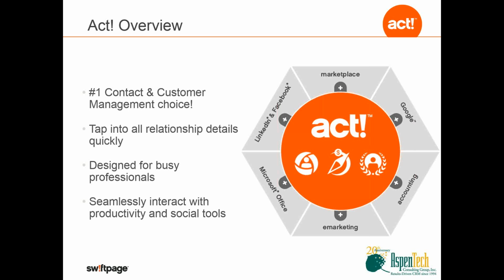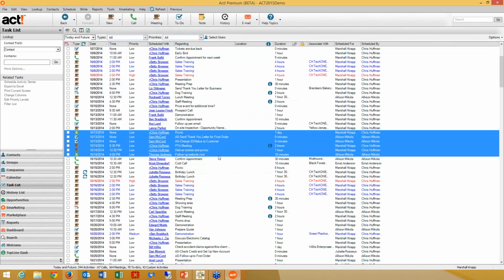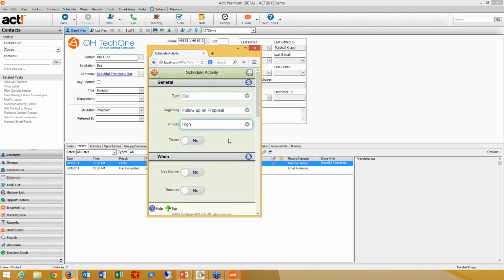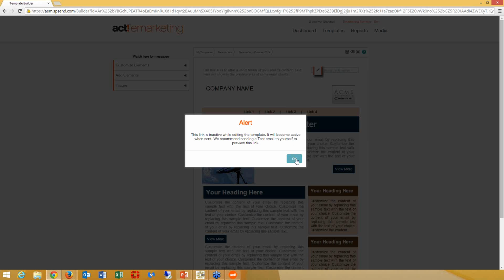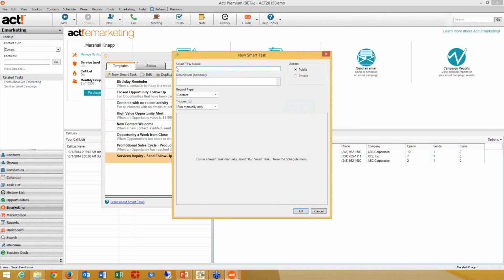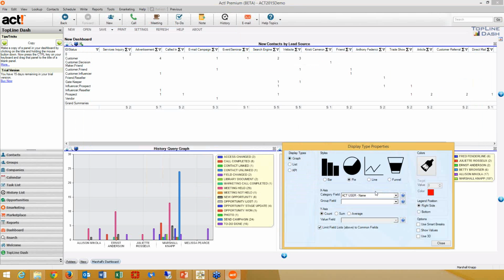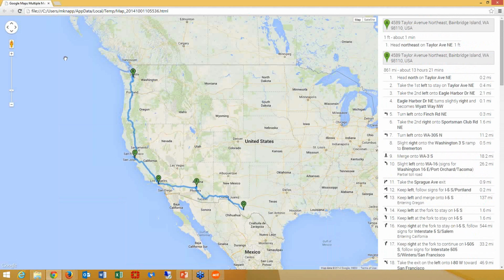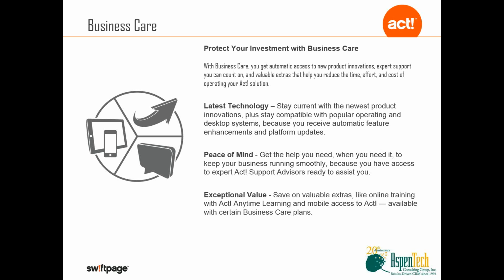AspenTech Act! v17 Preview Webinar October 1, 2014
Act! v17 Preview Webinar presented by AspenTech Consulting Group.  Includes complete overview of new functionality and benefits in Act! v17.